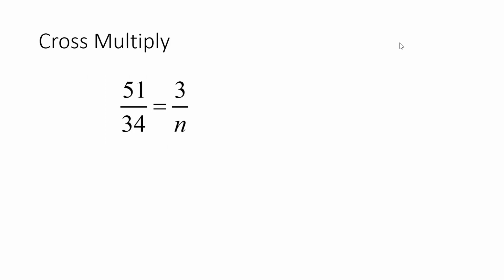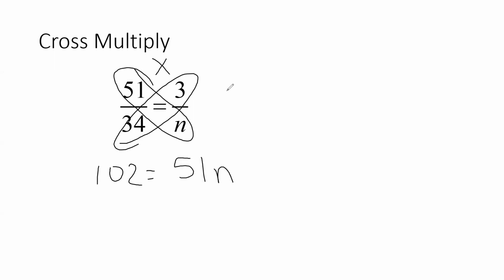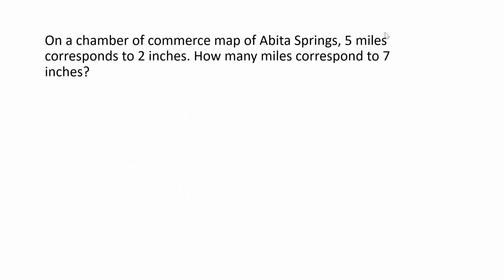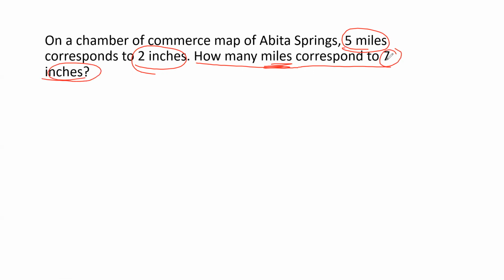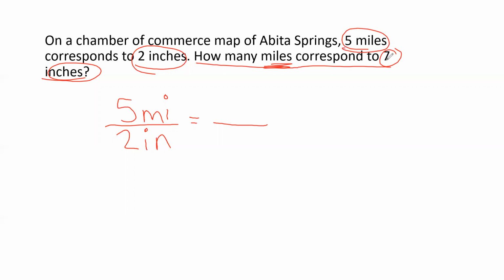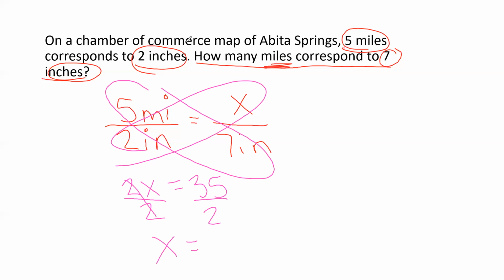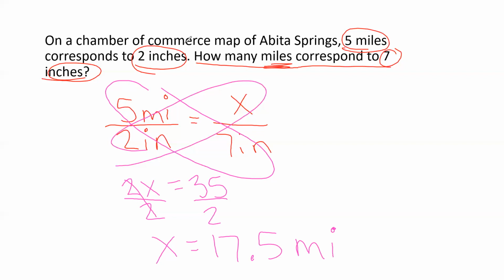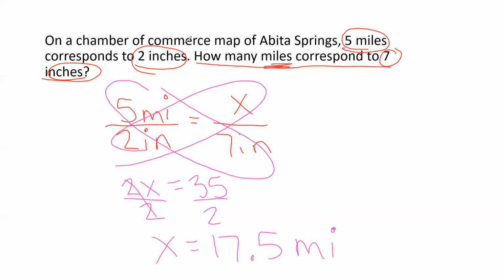Algebra | Solving Proportions and Proportion Word Problem | Cross Multiplication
Proportions are one of the most useful tools in math — this video shows you how to set them up and solve them using cross multiplication. We also work through a proportion word problem so you can see how to apply the skill in context. Great for developmental math and algebra students who need to master proportions for tests and real-life applications. The cross multiplication method is fast, reliable, and works for any proportion.